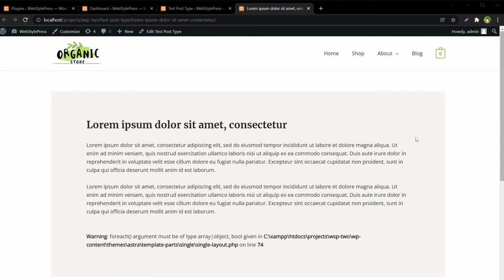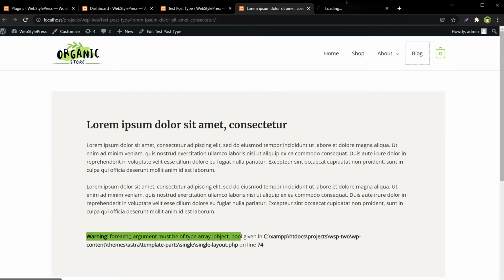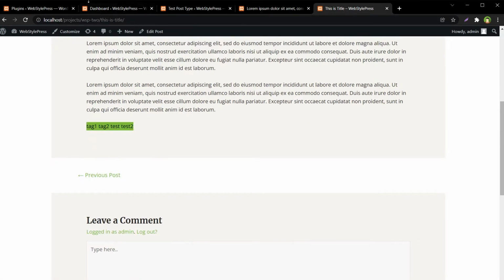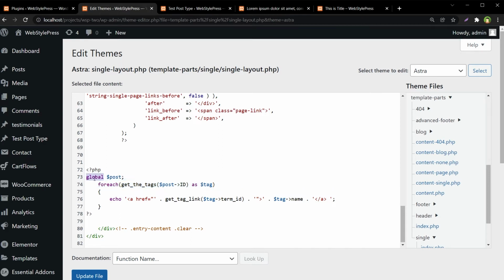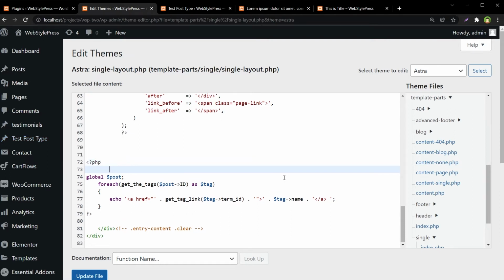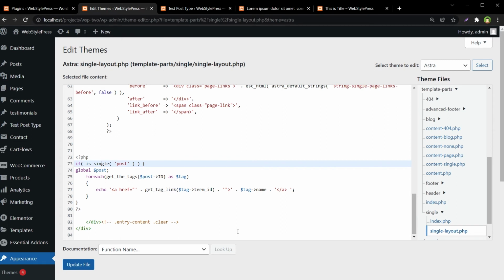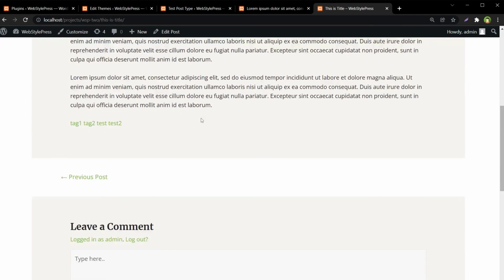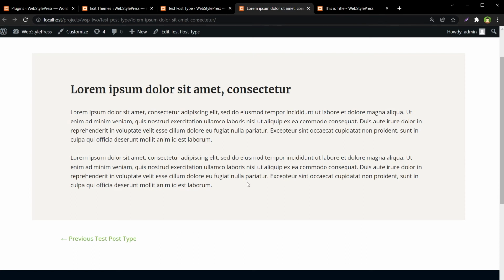Fix Post Tags Error for Custom Post Type Post in WordPress | Warning Foreach Argument Type Fix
How to solve WordPress error or Warning: foreach() argument must be of type array | object, bool...? I created a custom post type and displayed posts from it on a page. I also had regular blog posts in WordPress that were displaying tags at the bottom. Code for WordPress post tags was coming from the template where individual posts were displayed related tags. These tags threw error in custom post type single post that had no tags. We solved that WordPress problem in this video and implemented a check like, if single blog post will be shown, it will display tags but tags will not be displayed when custom post type posts will be displayed.